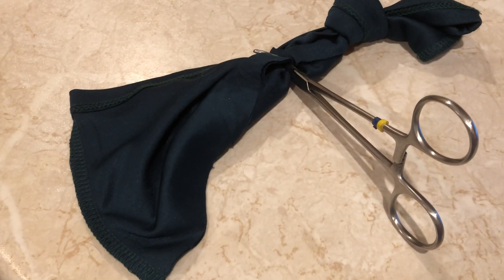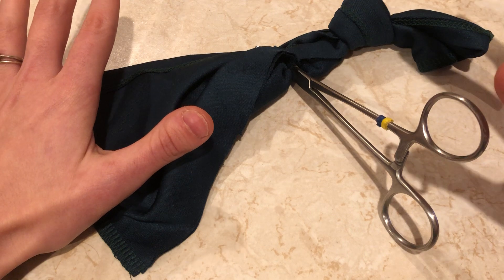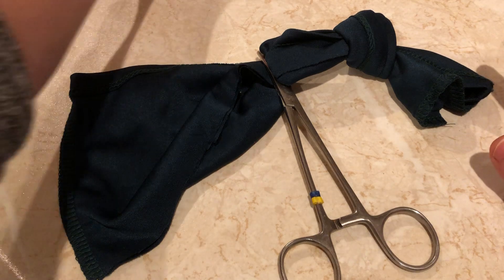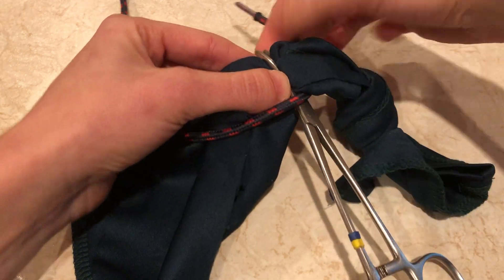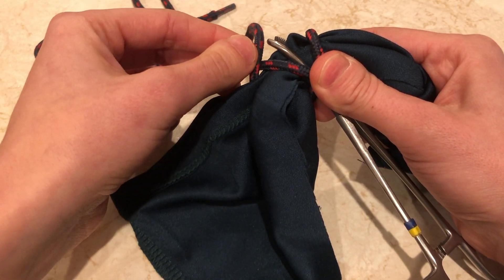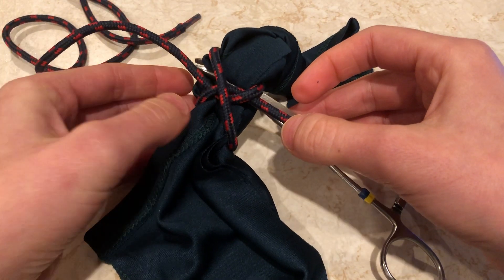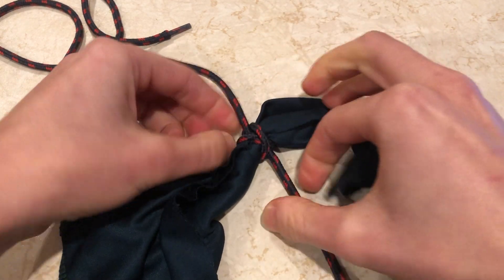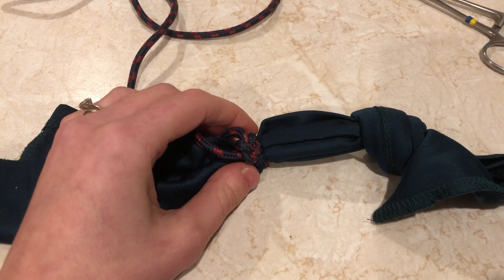Veterinary Constrictor Ligature Video Demonstration Bitch Spay Sterilisation Neutering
This is a demonstration of how to place the constrictor knot on an ovarian pedicle. It is the most secure of the binding ligatures (see Taylor and Grogono, 2014; link below). Here I demonstrate how to place the knot securely and easily BEFORE transecting any tissue.

The knot was described in this Vet Times article but here the demonstration advised transecting the pedicle before placing the ligature, which personally concerned me, but this article provides an alternative method of placing this knot so worth a look too:

Taylor and Grogono, 2014, Ann R Coll Surg Engl.